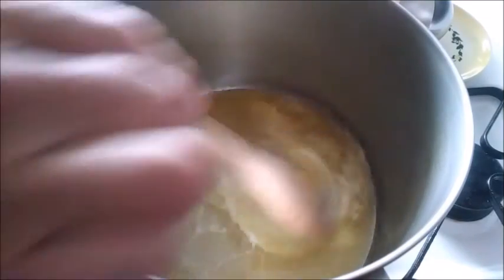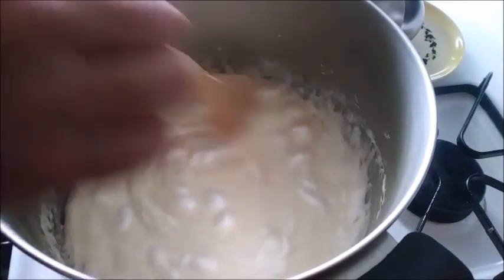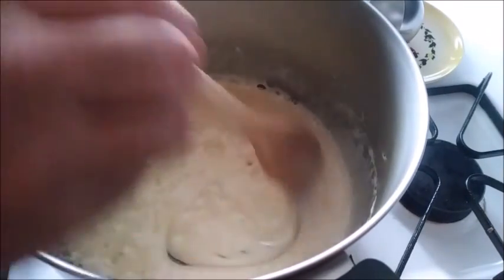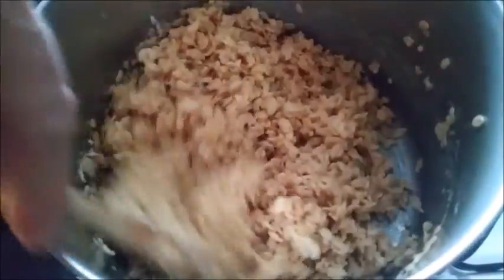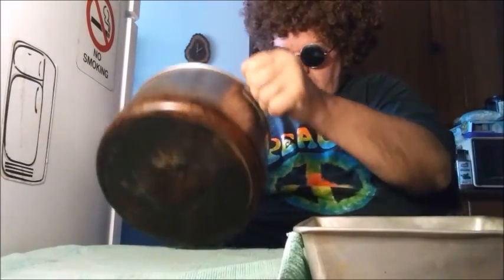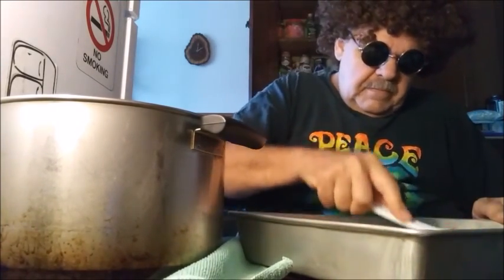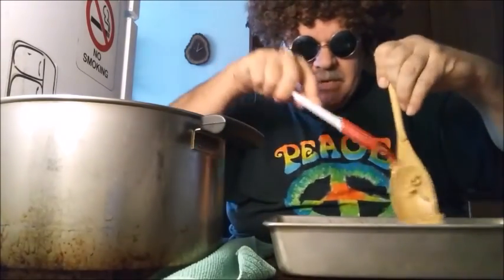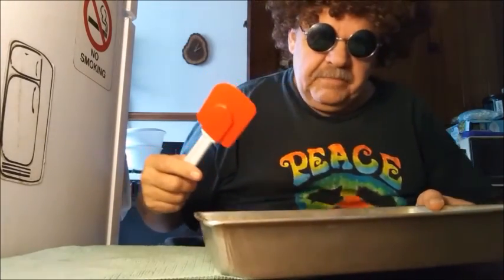Rice Krispie Treats - Cooking With John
Milo's got a sweet tooth. just happened to have what you needed. this episode features Milo singing a few cover tunes